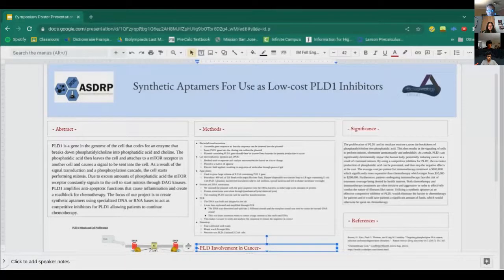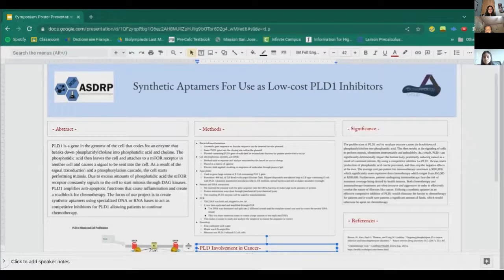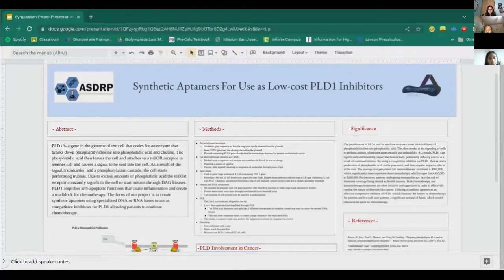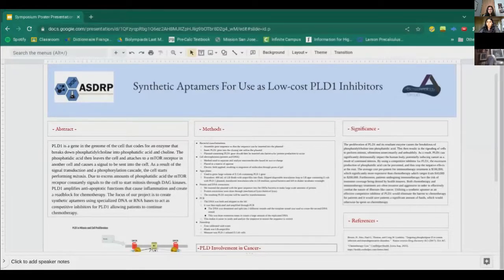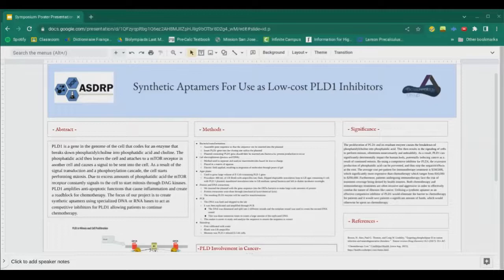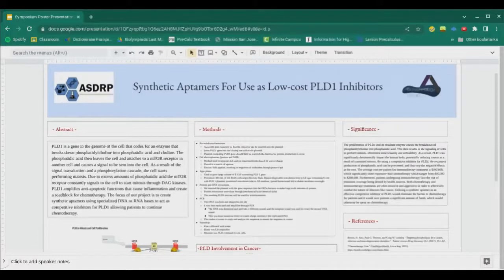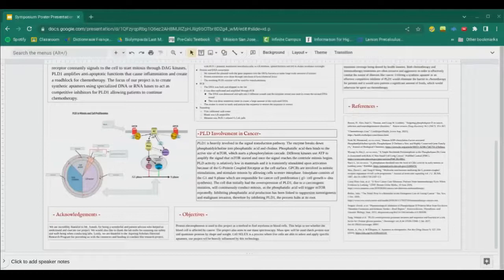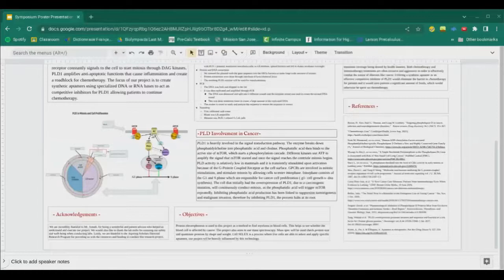Synthetic Aptamers For Use as Low cost PLD1 Inhibitors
The ASDRP Summer 2022 Semester Research Symposium and Expo showcases some of the original scientific findings of 625+ high school students, who conducted research across 80+ projects in a wide array of STEM fields. Students come from throughout Bay Area, across the U.S., and internationally! The Symposium features students presenting the research they completed throughout the summer during their participation in ASDRP.

Anushka Sinha, Dhruv Pathak, Chehakdeep Kaur, Shreeya Sawant, Elora Das, Pranav Gopal, Kush Bhalala, Gayathri Nair, and  Hima Shringeri present their project "Development of synthetic aptamers for use as low-cost PLD1 inhibitors" at the Summer 2022 Virtual Blitz Talks Symposium and Expo.

Abstract:
PLD1 is a gene that codes for an enzyme that breaks down phosphatidylcholine into phosphatidic acid and choline. The phosphatidic acid then leaves the cell and attaches to an mTOR receptor in another cell, which launches the signal transduction pathway. As a result of signal transduction and a phosphorylation cascade, the cell starts performing mitosis. Due to excessive amounts of phosphatidic acid, the mTOR receptor constantly signals to the cell to start mitosis through DAG kinases. PLD1 amplifies the anti-apoptotic functions that cause inflammation and create a roadblock for chemotherapy. Our goal is to design synthetic aptamers using specialized DNA or RNA bases to act as competitive inhibitors for PLD1, allowing patients to continue chemotherapy.